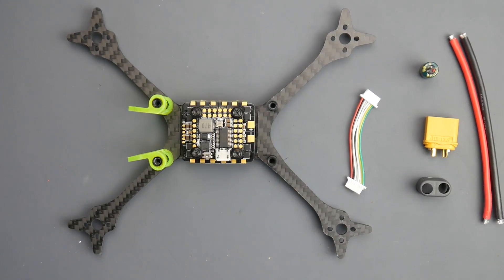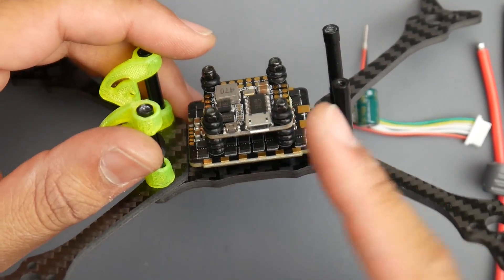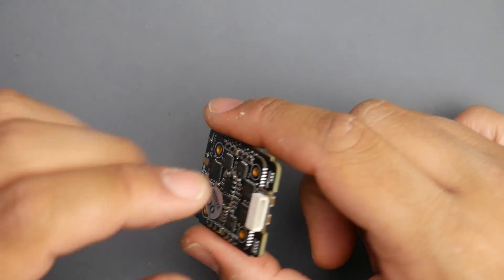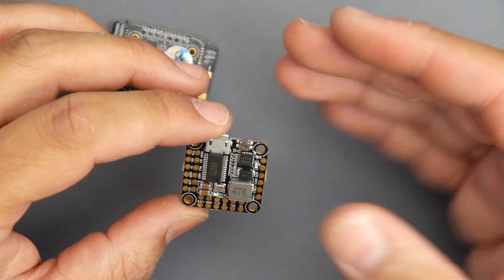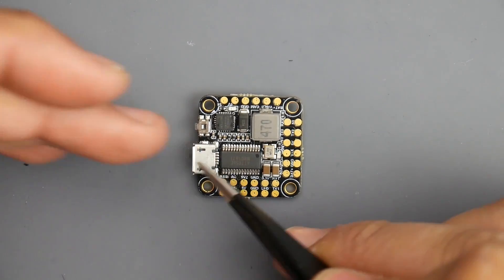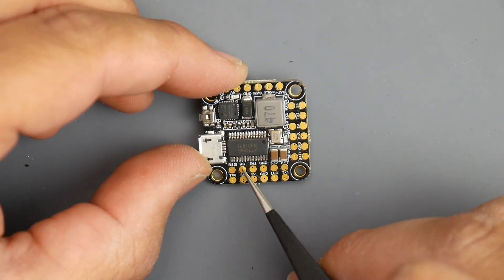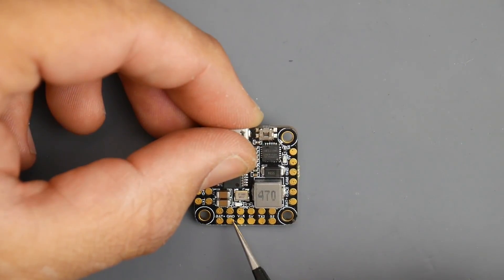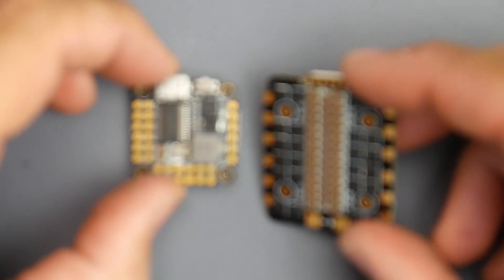The Theoretical 6S Lipo capable 20x20 Stack // HGLRC FD445 Stack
HGLRC FD445 Stack

25km Range on these awesome VTX's

ID:  dj2938hd298hflahsknckdfhsidufh9398